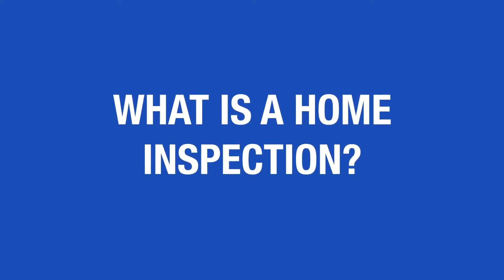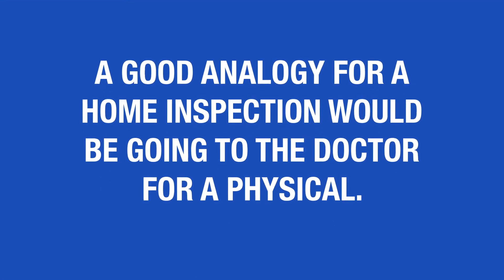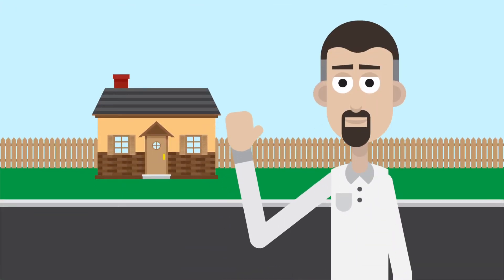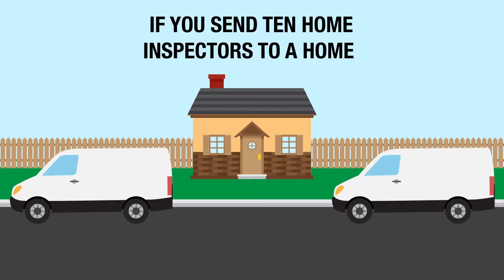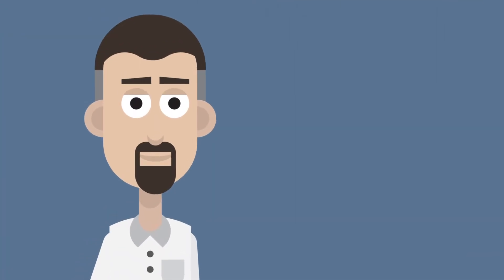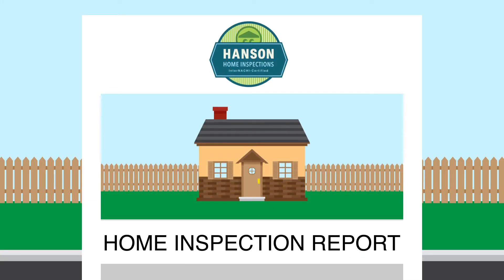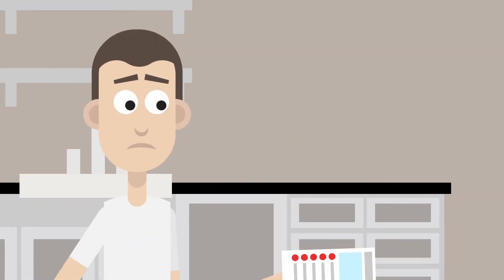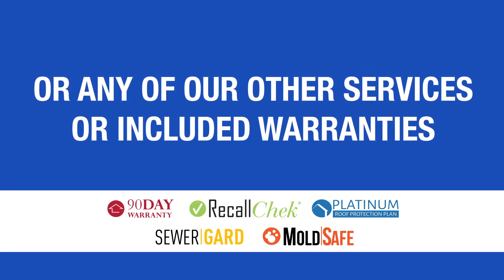Hanson Home Inspections | What is a Home Inspection